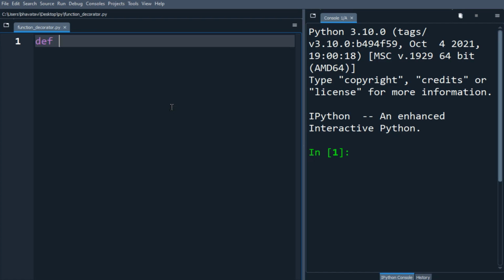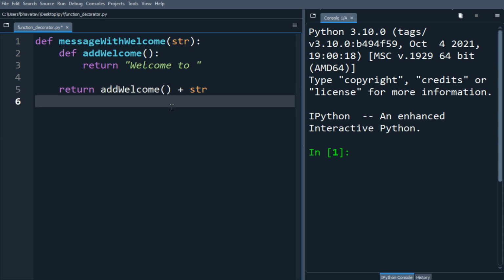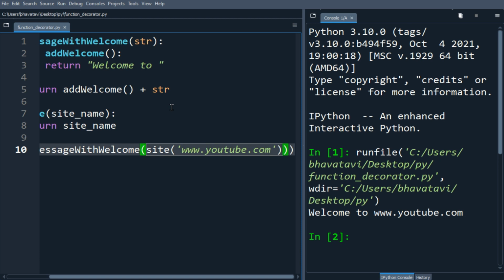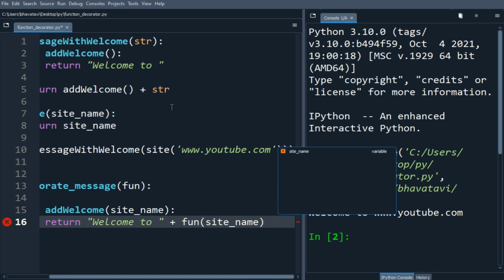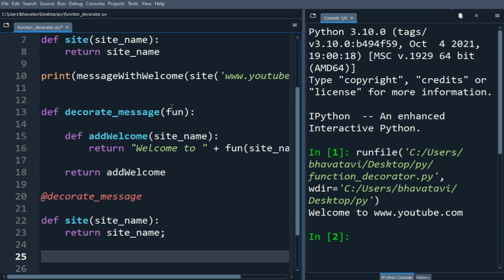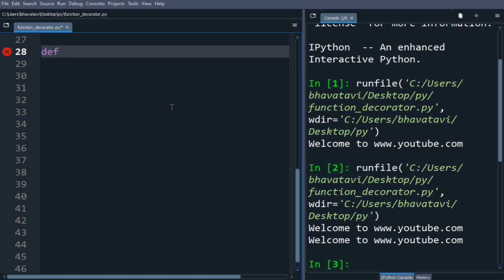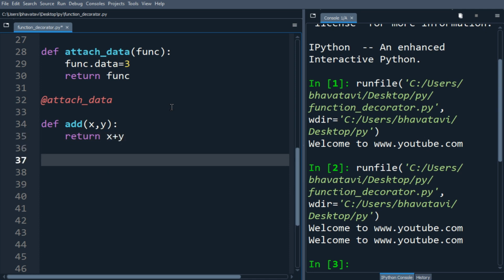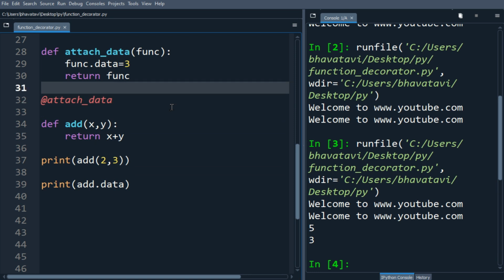What are Function Decorator in Python | How do you use the Decorator Function in Python?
To use a decorator, we attach it to a function. We use a decorator by placing the name of the decorator directly above the function we want to use it on. We prefix the decorator function with an @ symbol.